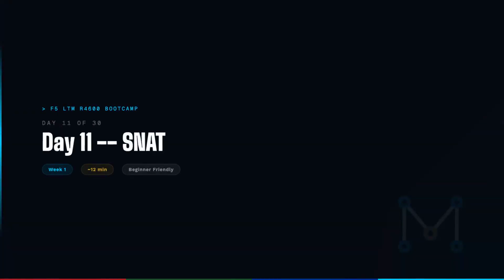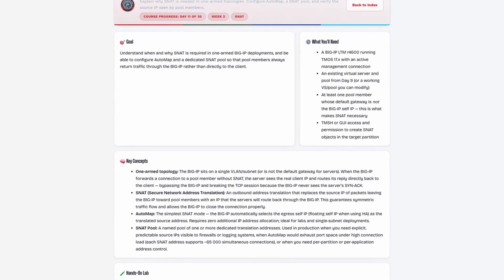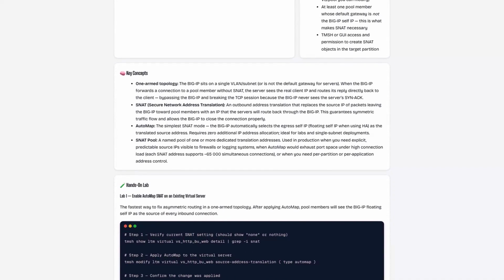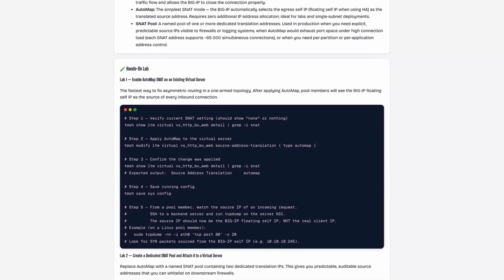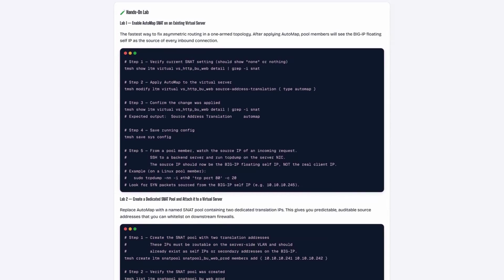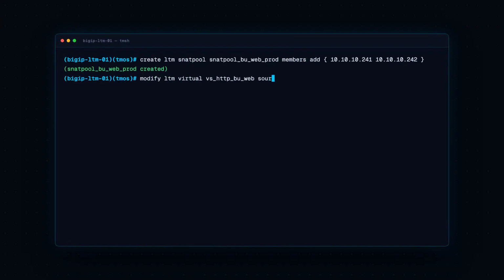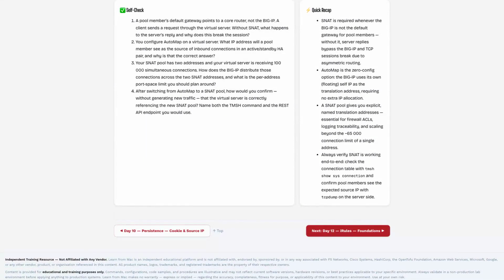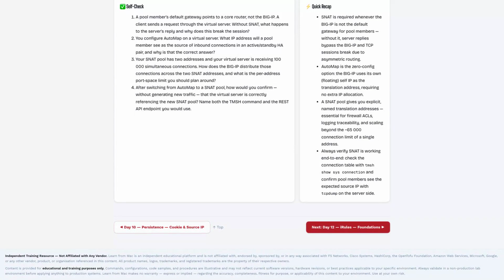Learn from Mac — Day 11 — SNAT & SNAT Pools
Control the source address of server-bound traffic.

📚 COURSE: F5 LTM r4600 Bootcamp
📅 LESSON: Day 11 — SNAT and SNAT Pools
📌 WEEK: Week 2

⏱️ CHAPTERS
0:00 — Intro
1:30 — Why SNAT is needed
3:00 — SNAT vs SNAT pool
4:30 — High-volume SNAT distribution
6:00 — Asymmetric routing prevention

30-day F5 BIG-IP LTM course built around the r4600 series. Real TMSH commands, iRules, HA pairs, and automation.